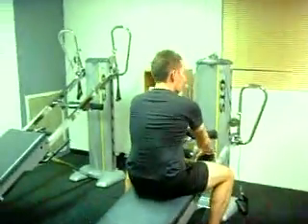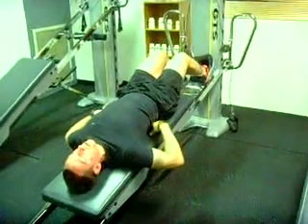HHC Gravity 2 007.AVI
Introducing a conditioning exercise on the GTS. The lyning hamstring curl!